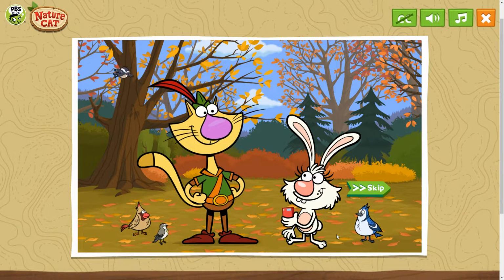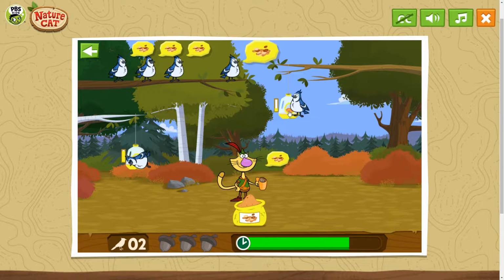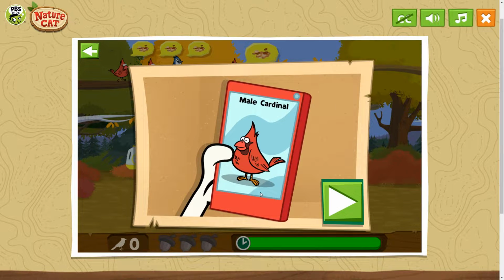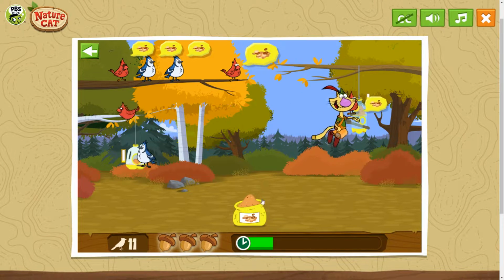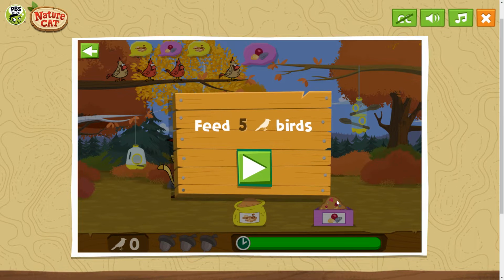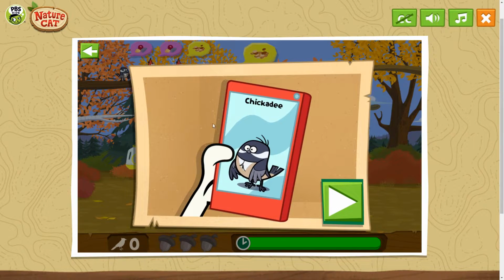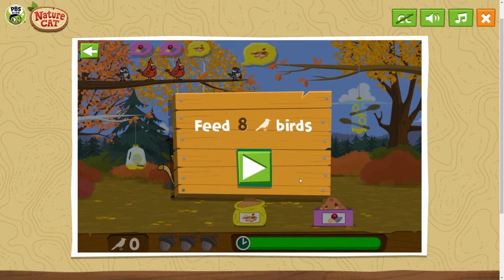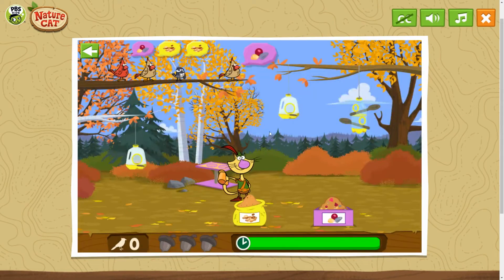Nature Cat - Fine Feathered Feast (levels 1-5)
About FamilyFunGames:
Here you will find the variation of interesting Educational but fun games/apps for Kids,Toddler, Baby, Preschooler and children of all ages while being entertaining and educational. This is a one stop shop for all things kids plus much more!! This channel is 100 percent Kid friendly with all of it’s Content so you don’t have to worry about your kids watching something they aren’t supposed too.